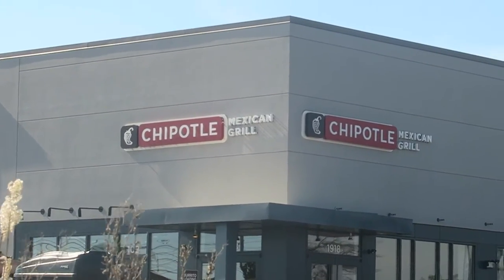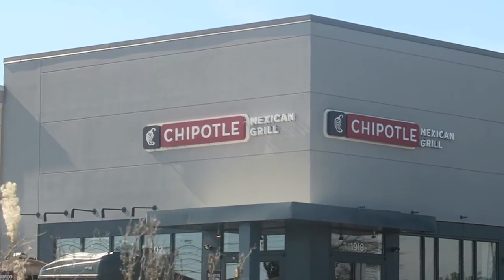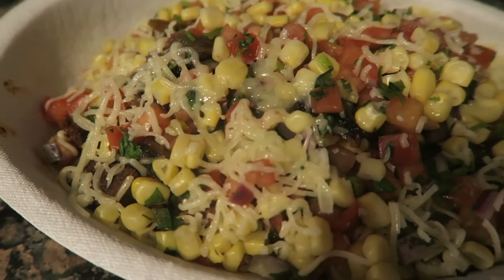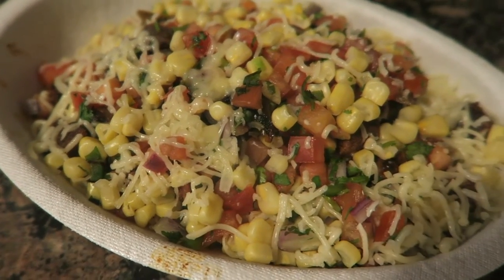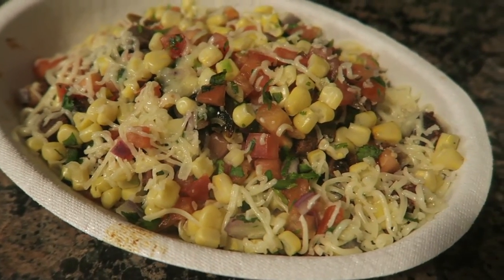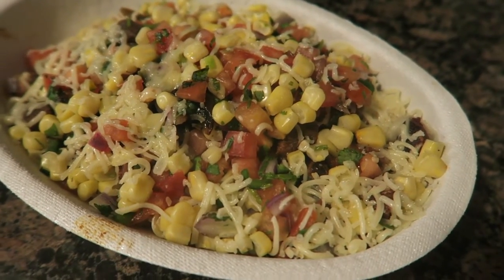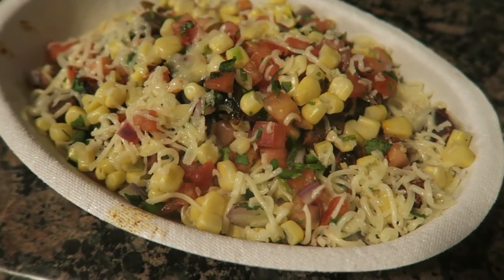I Accidentally Erased My Hard Drive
In the Process of upgrading my computer I accidentally erased my Harddrive!